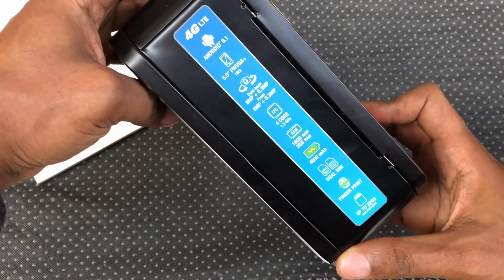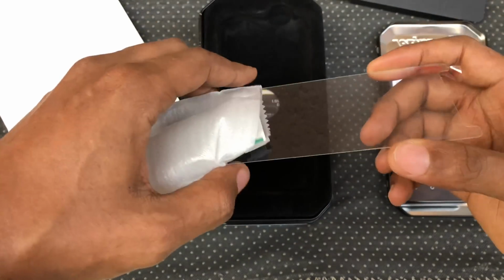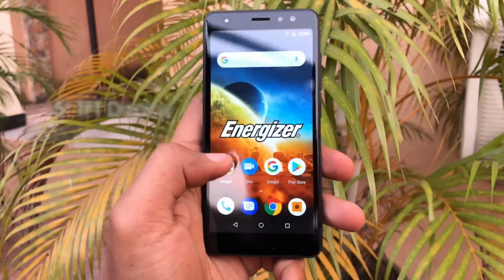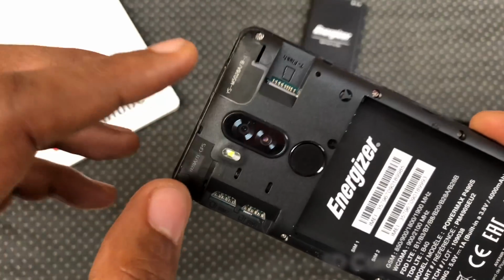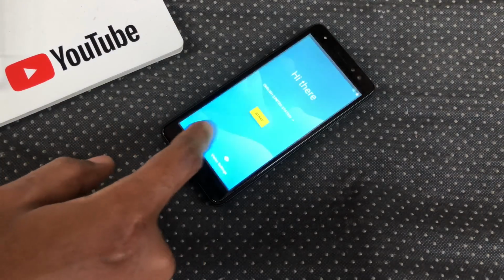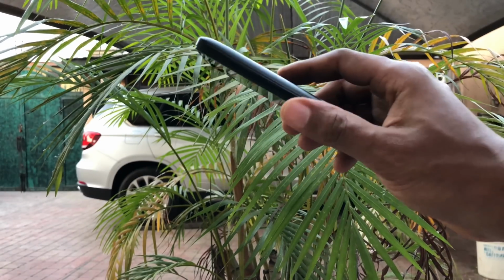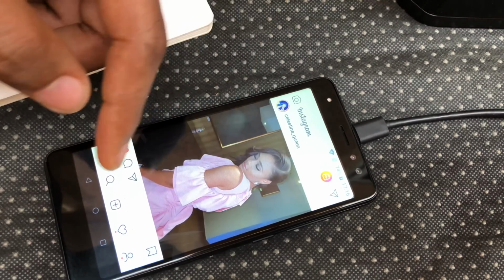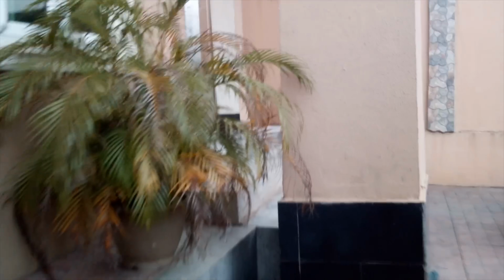Energizer Power Max P490S Smartphone Unboxing & Review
Energizer Power Max P490S Smartphone Unboxing & Review. A very compact entry level Android 8.1 smartphone. Includes 5 mins of PUBG gameplay at 05:06